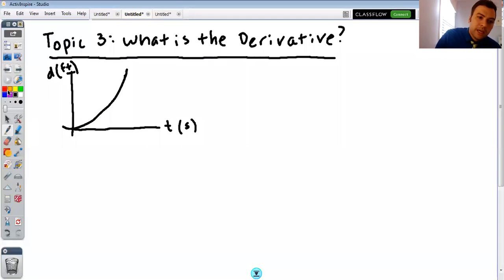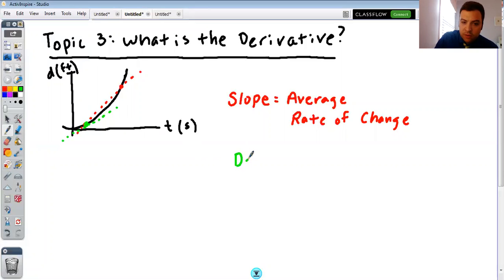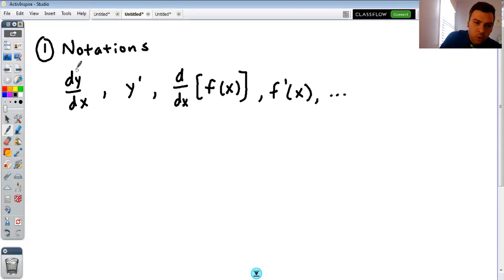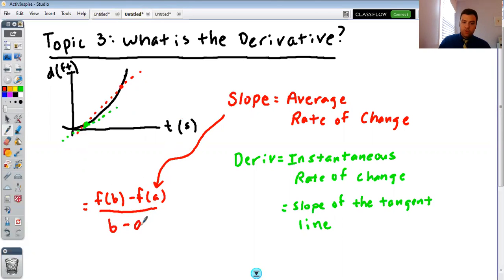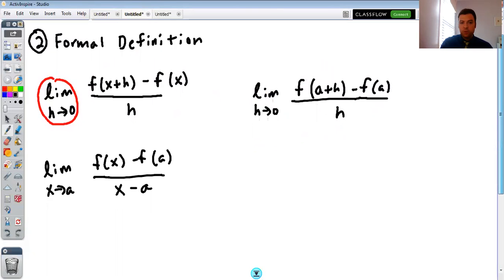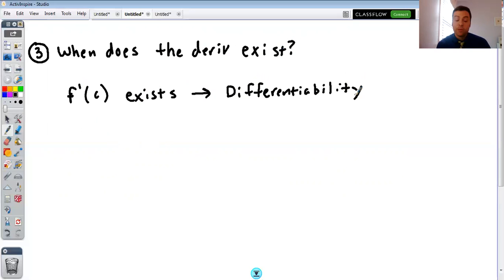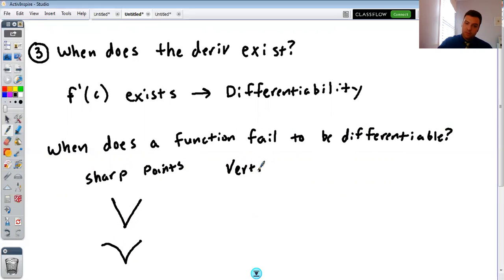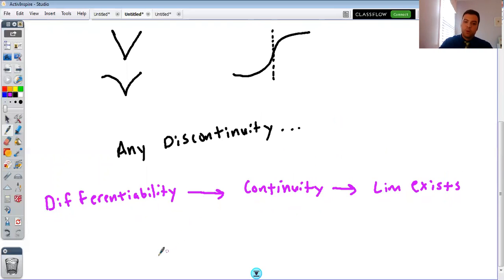AP Review 3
What is the derivative?